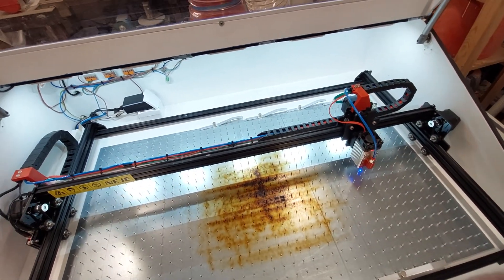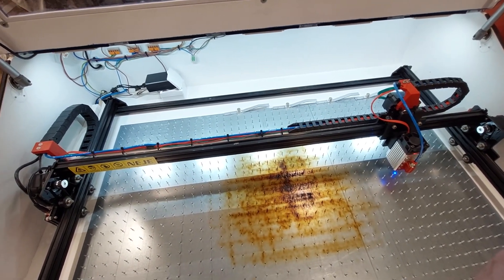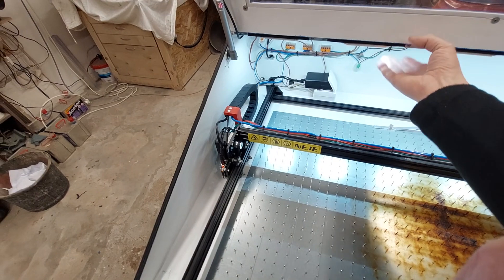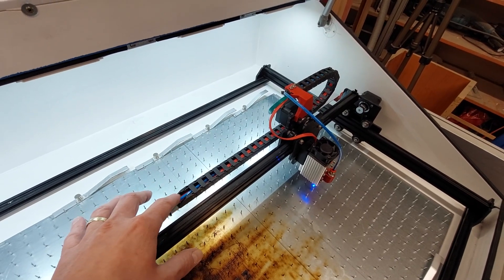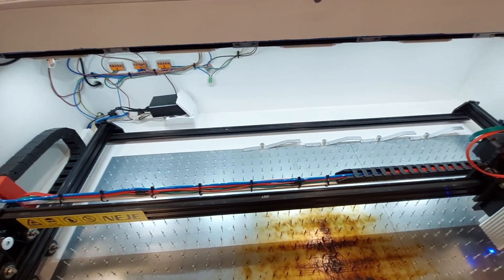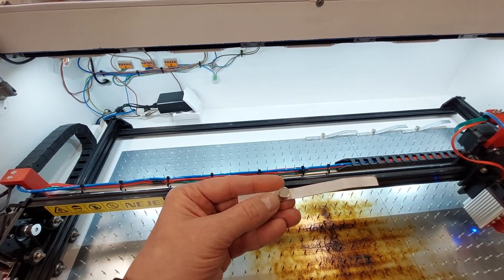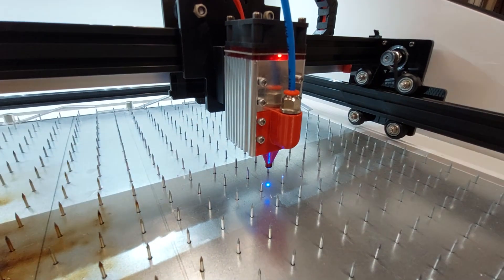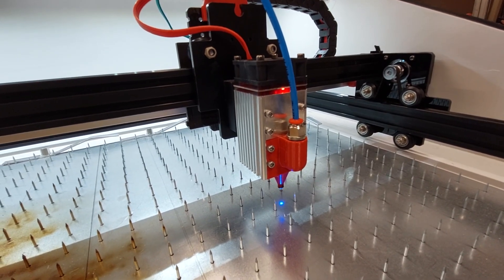NEJE Master 2S Max A40640 - Energy chains cabling detailed out + a few updates